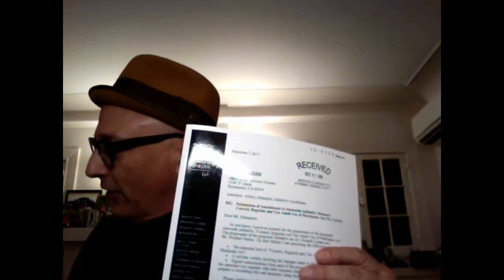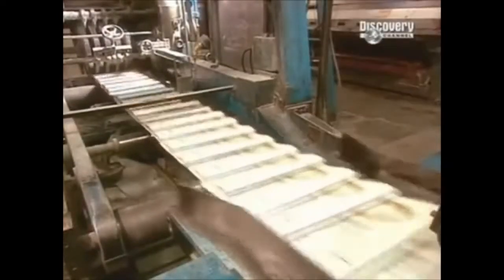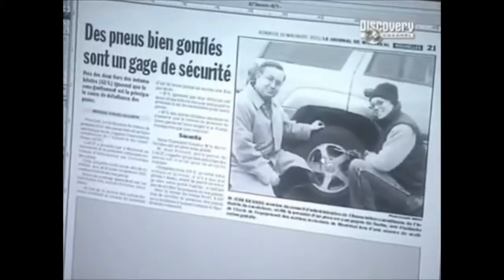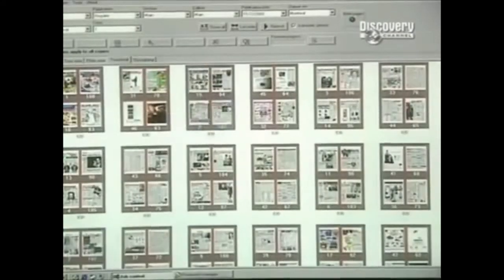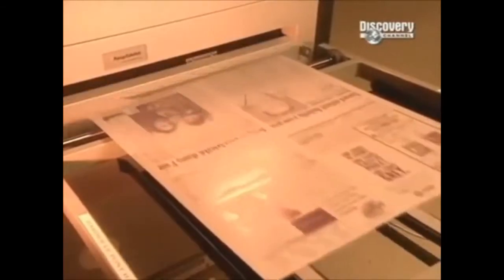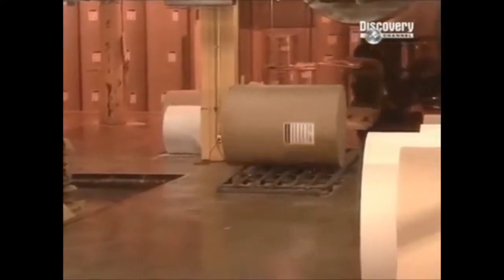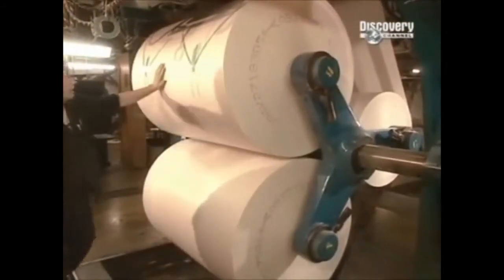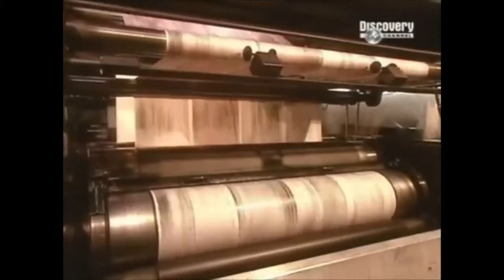Marijuana Licenses, Rules, Recreational and Medical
is the internet home of marijuana lawyer and civil rights expert Stewart Richlin, Esq.  All about recreational and medical marijuana, that is what we do! California only. Each book comes with an hour of legal time, the corp kit 1.5 hours.